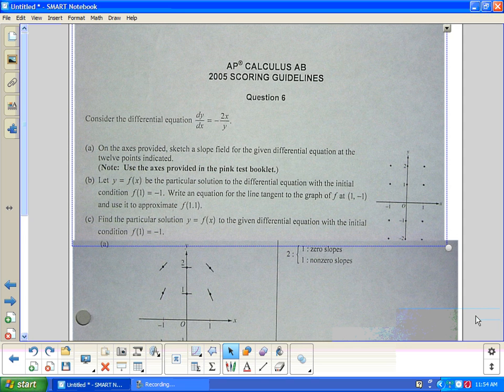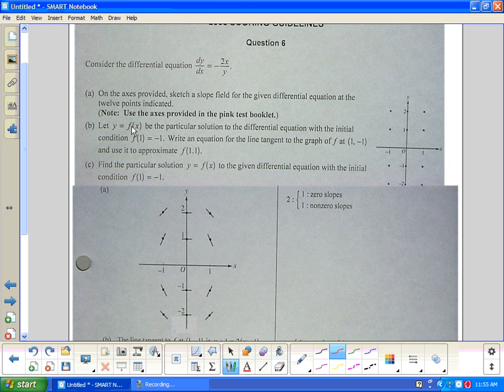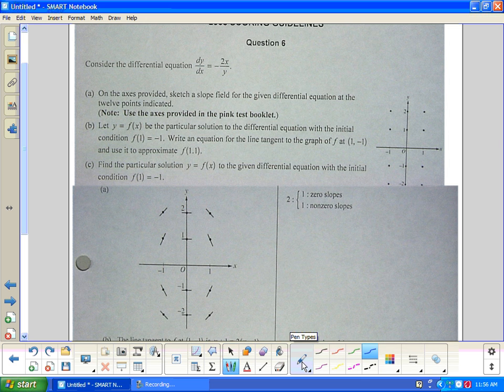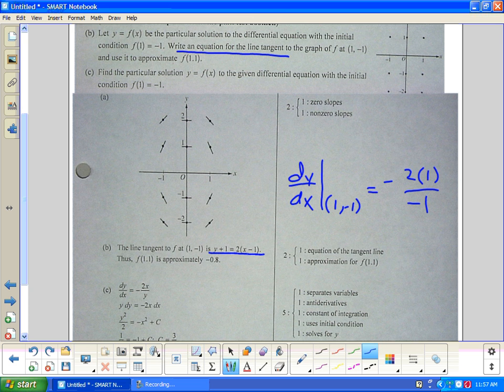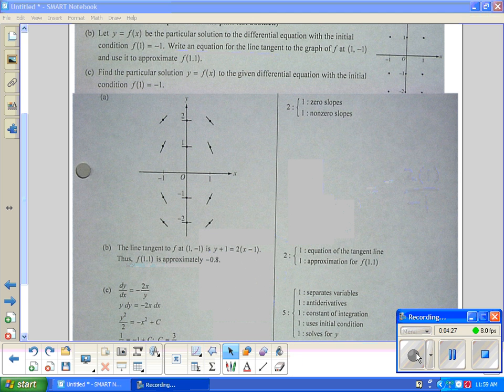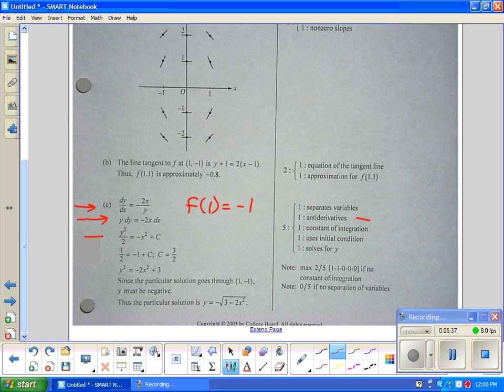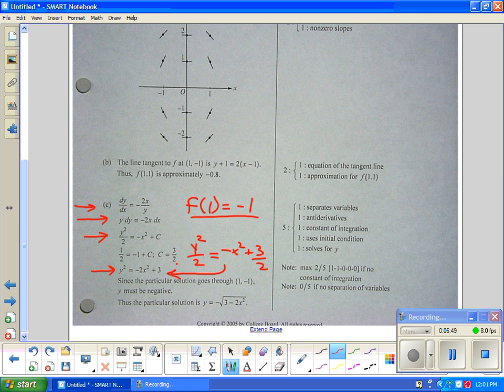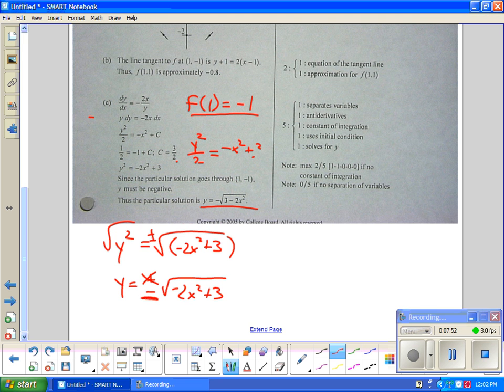2005 AP Calculus Free Response #6 -- Juda math